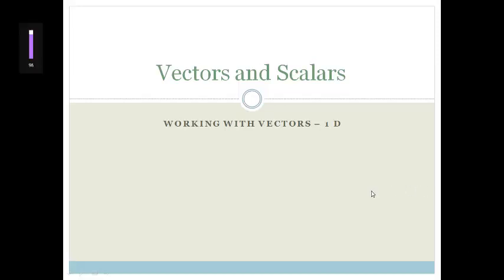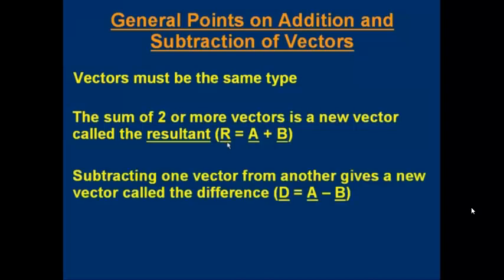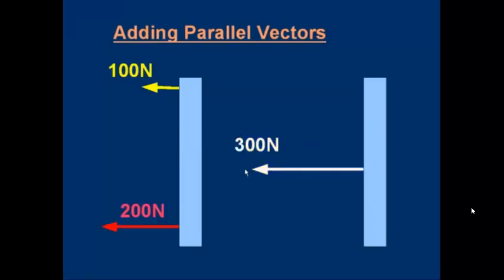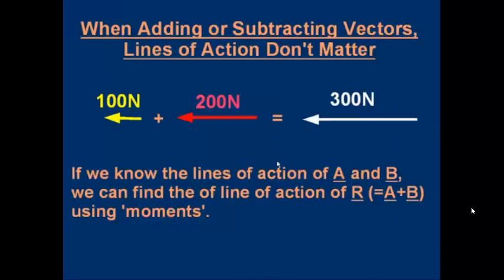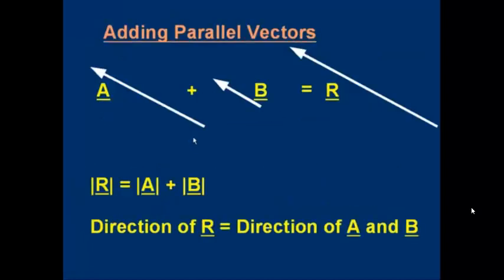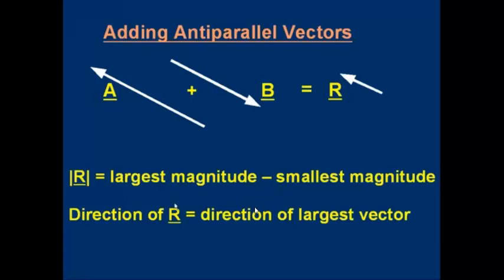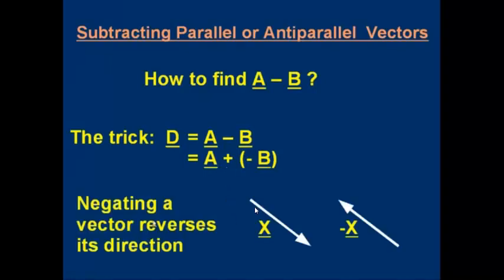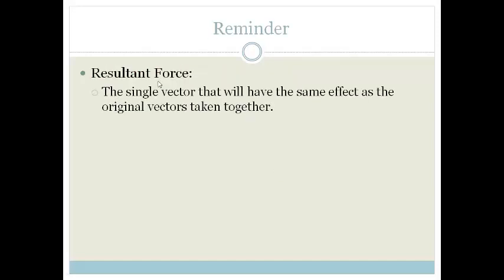Lesson 2 Working with vectors